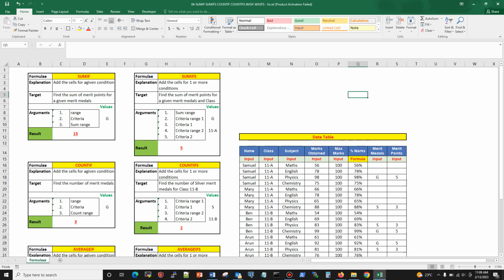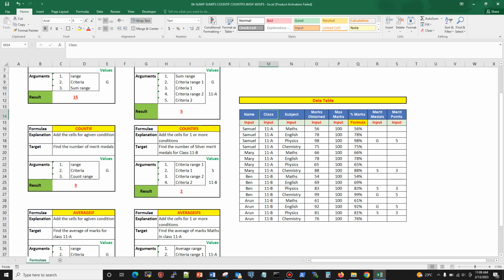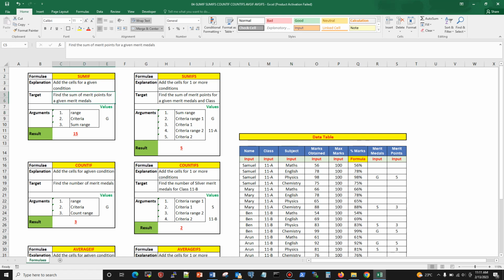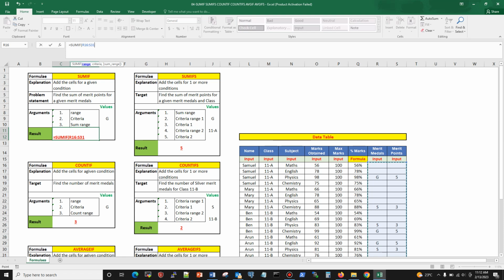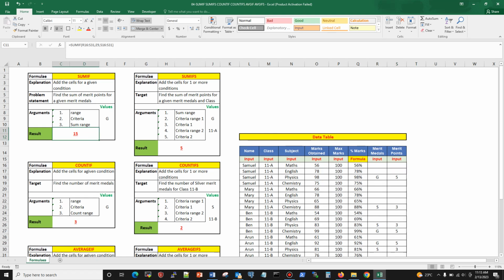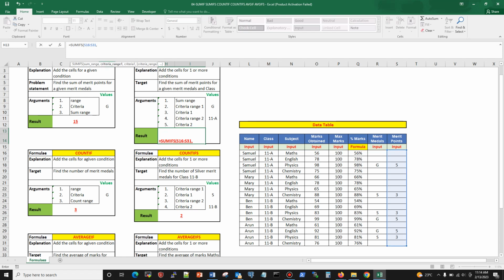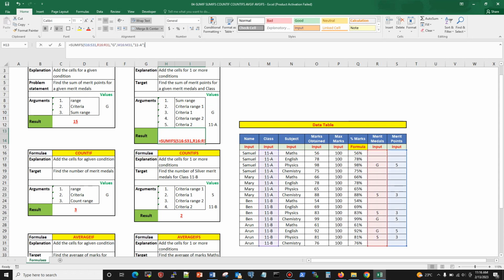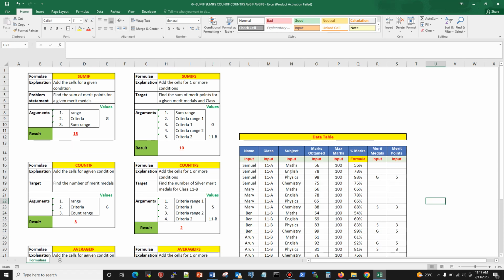Excel - SUMIF and SUMIFS formulas